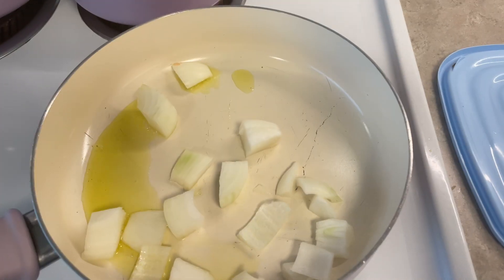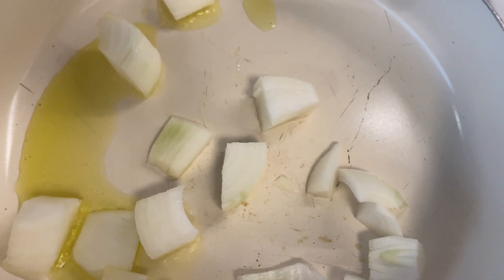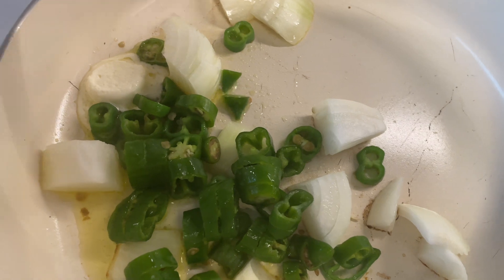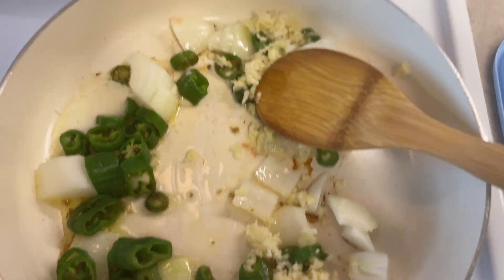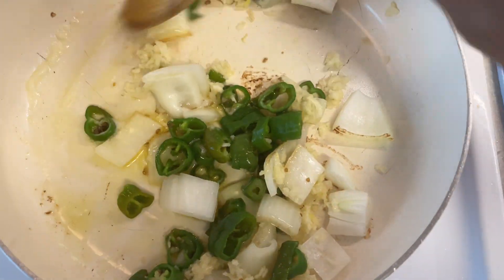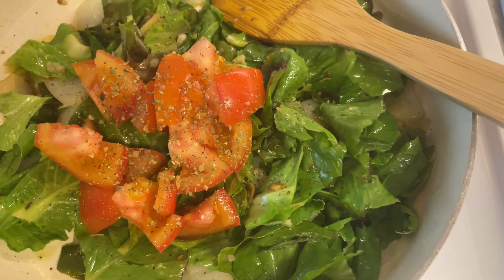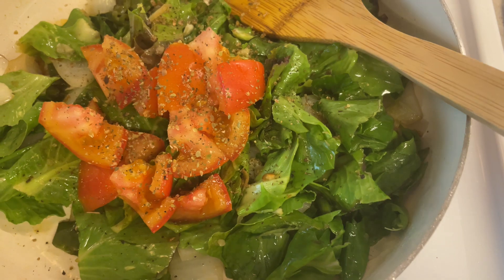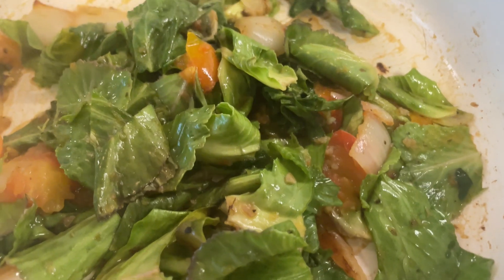Southern Fried Cabbage Recipe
What you can do with the other half of the cabbage. This is a simple 5 minute to prep and 5 minutes to cook recipe.